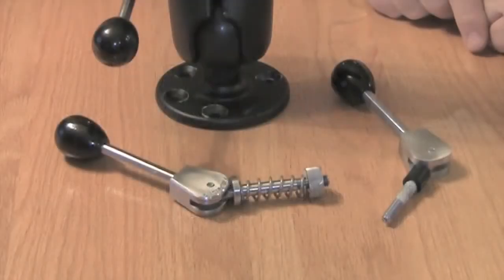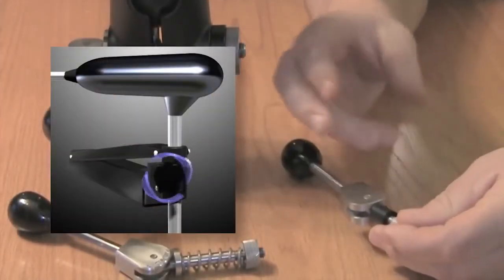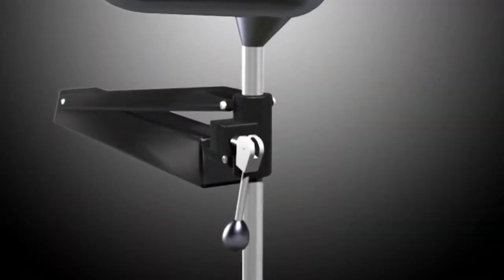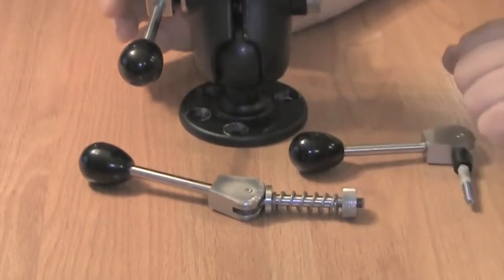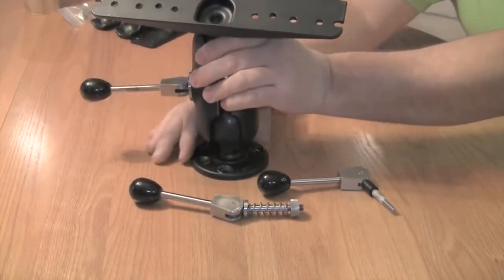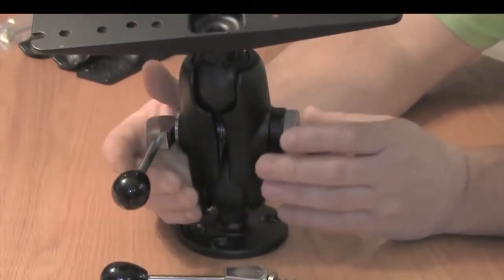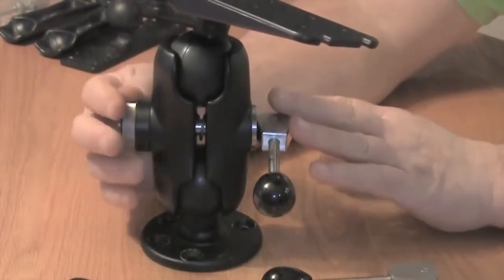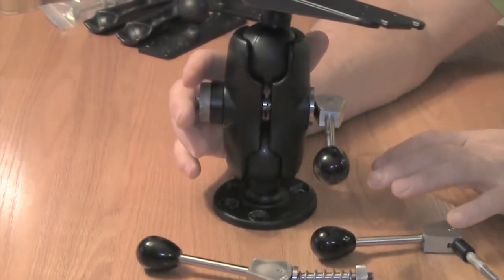QuickSlip demo on Ball Ram Mounts - Bobs Machine